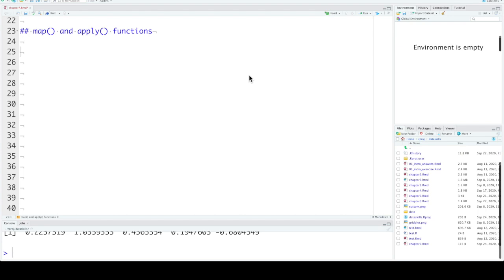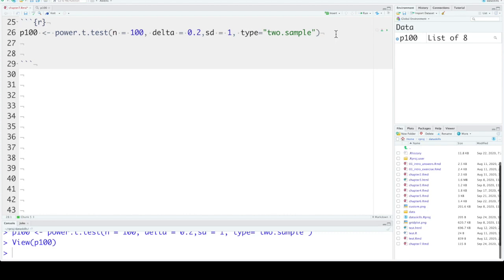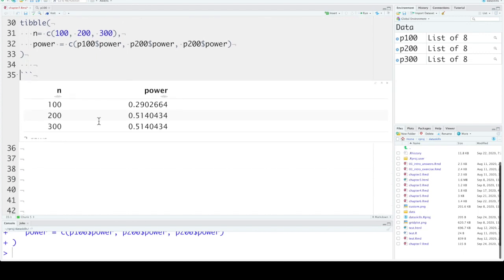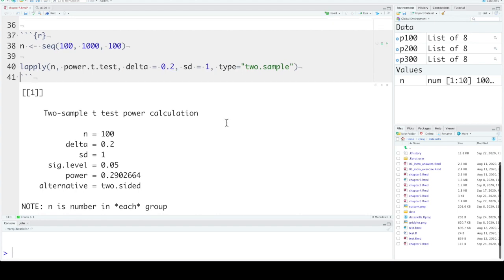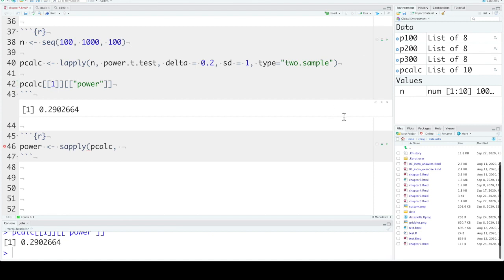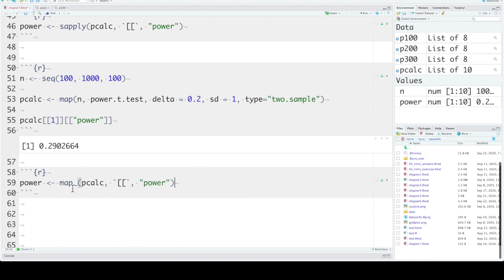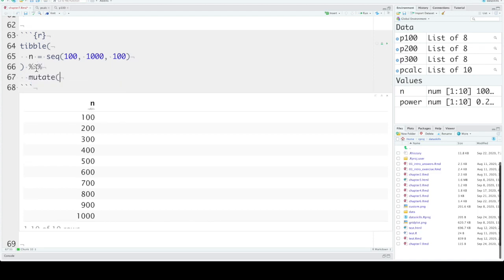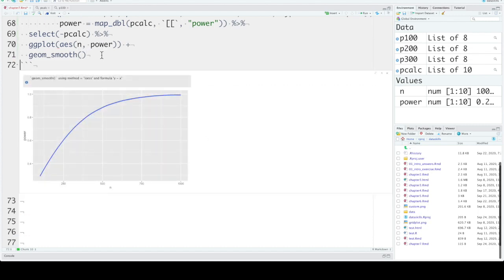Map and Apply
Use the map and apply functions to run functions over a range of argument values